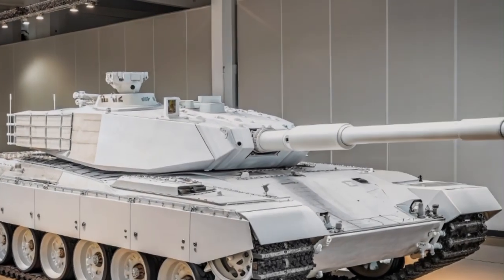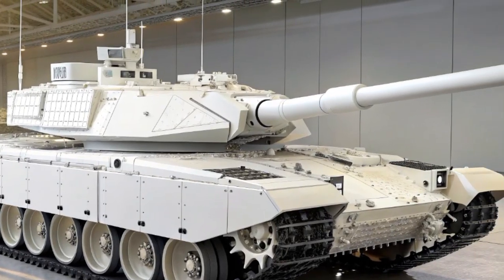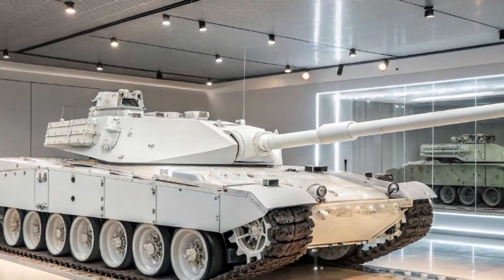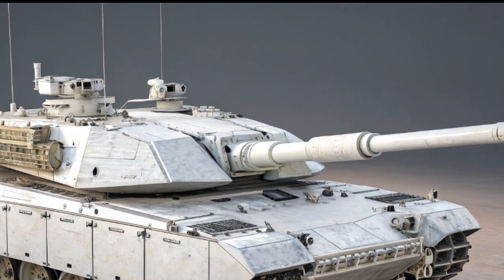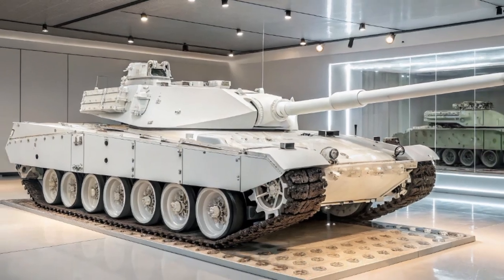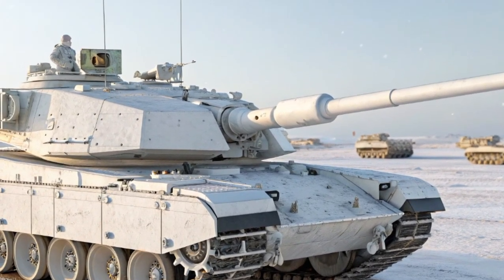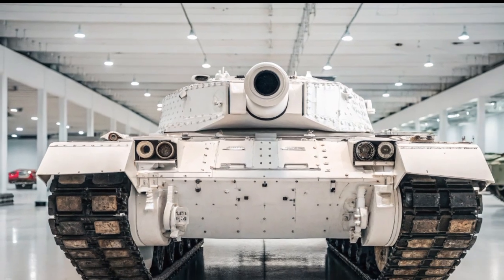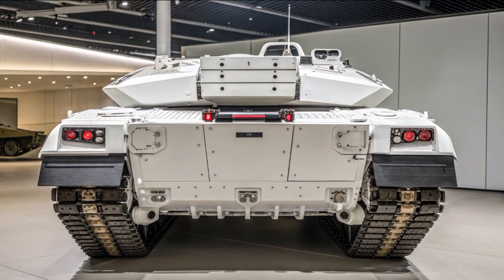2025 Challenger 3 – The UK’s Most Advanced Battle Tank Ever Built! 💥🚀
In this video, we uncover the 2025 Challenger 3, the United Kingdom’s next-generation main battle tank designed to dominate the modern battlefield. Built on the legacy of the Challenger 2, this upgraded beast features a powerful 120mm smoothbore gun, advanced modular armor, active protection systems, and cutting-edge digital technology.

We’ll explore its firepower, mobility, protection systems, advanced sensors, and its role within NATO’s future armored forces. The Challenger 3 isn’t just a tank; it’s a symbol of Britain’s commitment to maintaining a powerful, modern army in 2025 and beyond.

If you’re passionate about tanks, military technology, or modern warfare, this in-depth breakdown is for you.